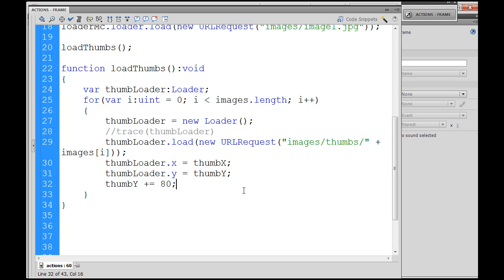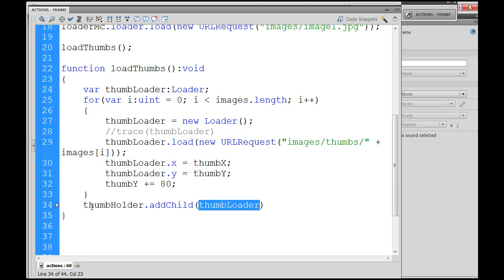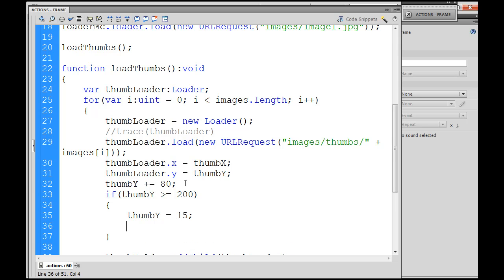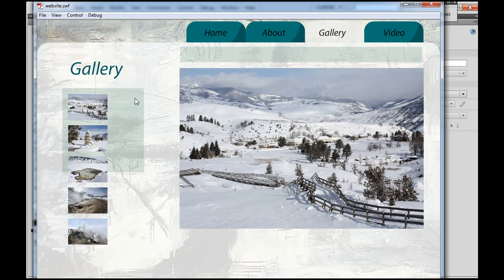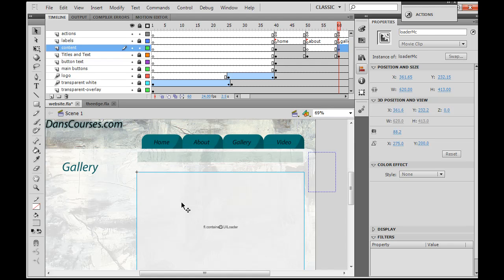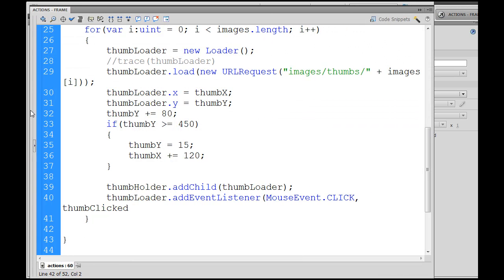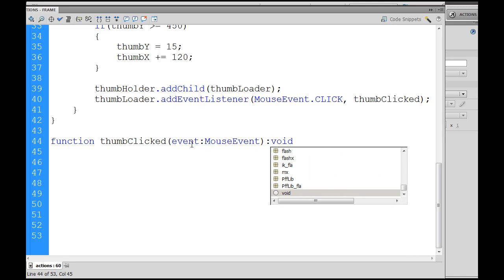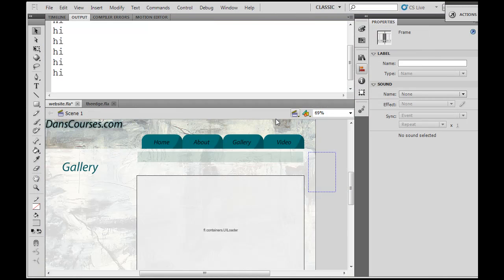How to Build a Website in Flash CS5? - Part 20 (Image Gallery)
- In this part, I continue with the actionscript code to load images in the image gallery. Actionscript 3 and Flash CS5